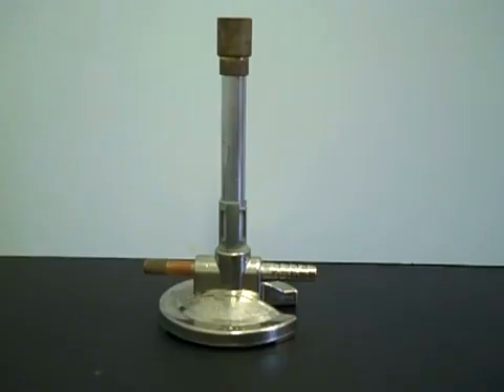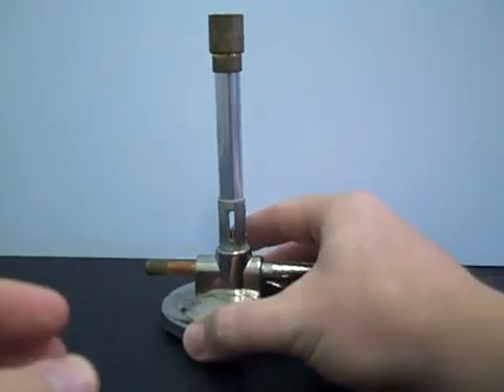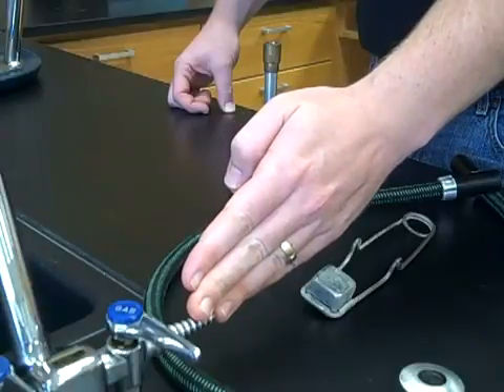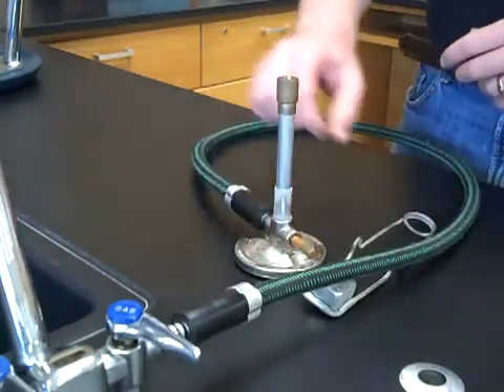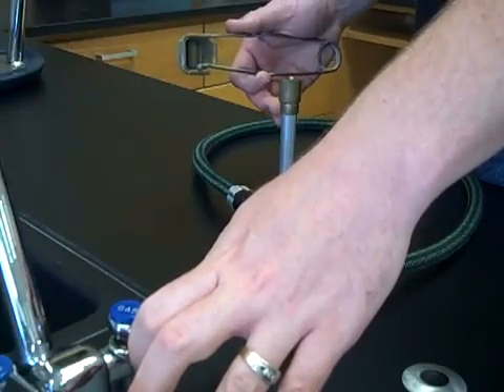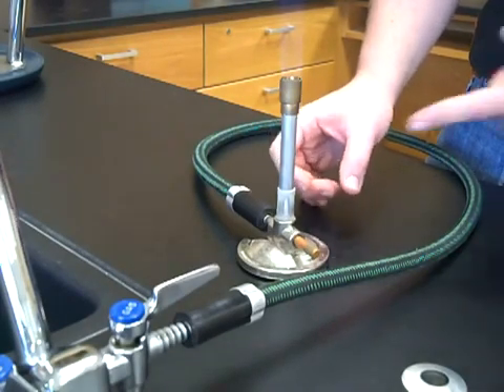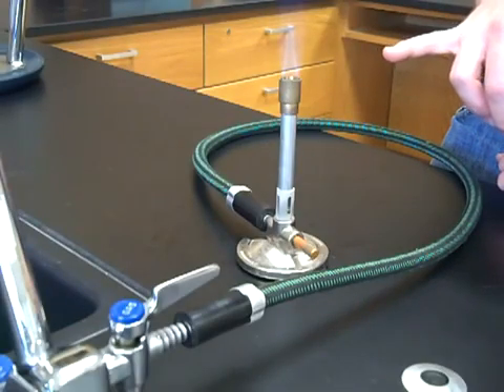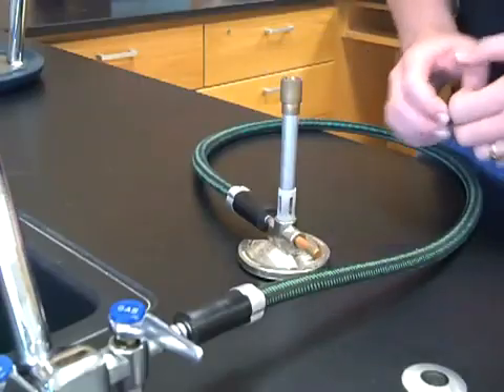Introduction to the Bunsen Burner (EisleyChem)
Introduction to the parts of a Bunsen Burner and essential information about its safe operation.